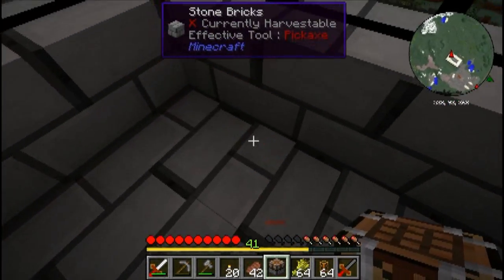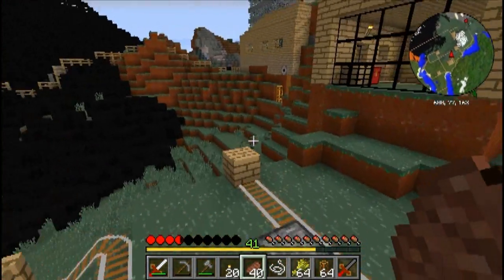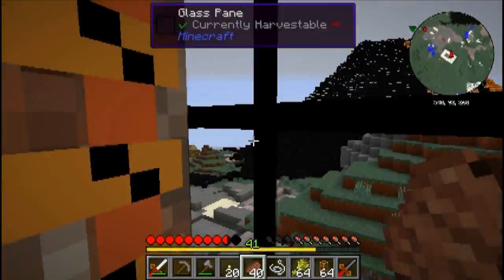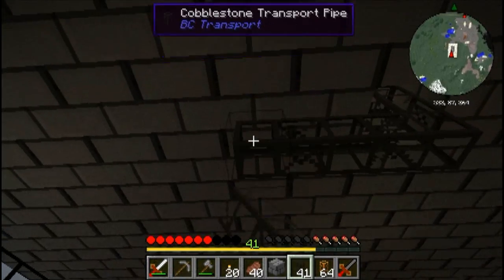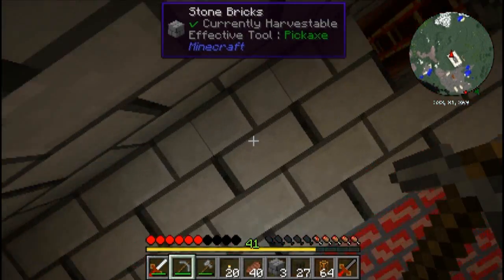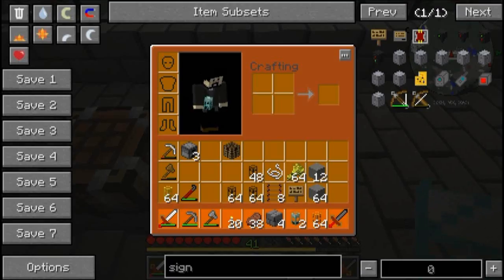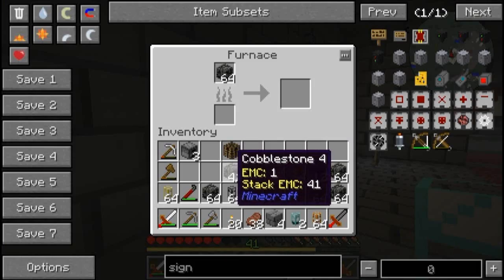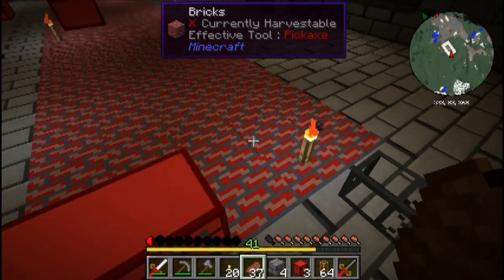Tekkit Legends #46 - The Second Floor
Today we continue our work getting the main HQ back into use by building the new baking facility up on the second floor.